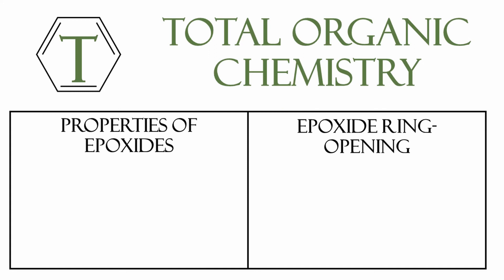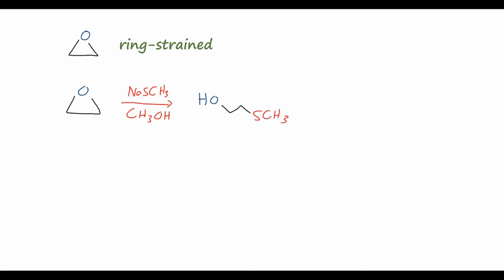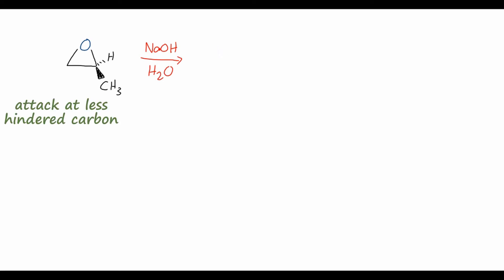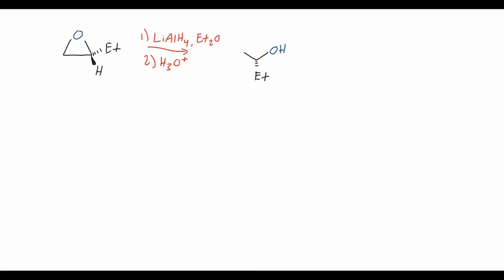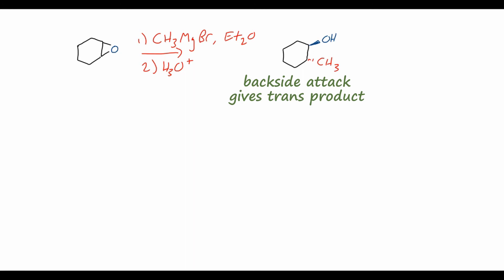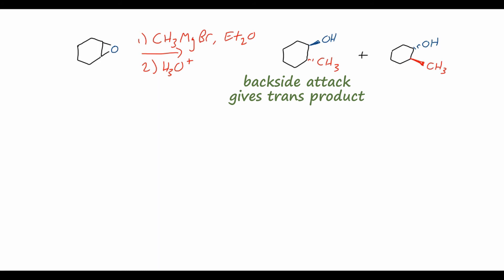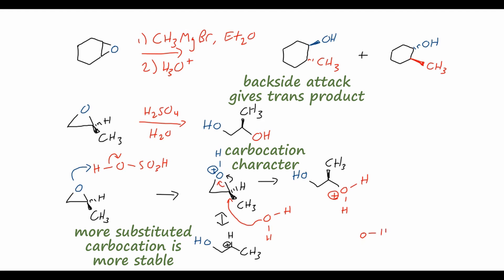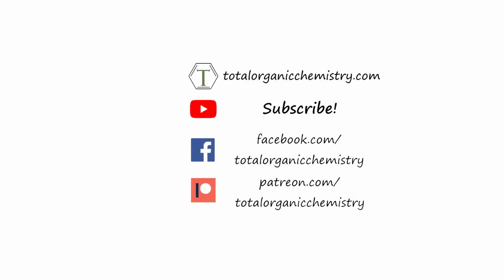Reactions of Epoxides | Organic Chemistry Lessons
In this video, we look at epoxides (oxacyclopropanes) and why their properties makes them especially sensitive to ring-opening reactions. Ring strain and polarity allow epoxides to open under acidic and basic conditions, giving a wide variety of nucleophilic additions. Reducing agents like lithium aluminum hydride (LAH), as well as Grignard and alkyllithium reagents, can also open epoxides. We also study the regioselectivity and stereoselectivity of these reactions with both acids and bases, helping us expand our toolbox of synthetic methods in organic chemistry.